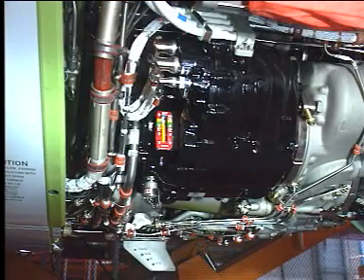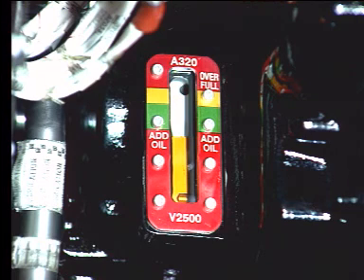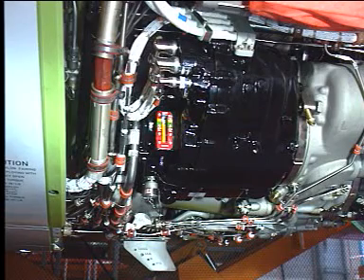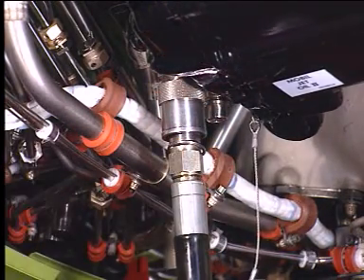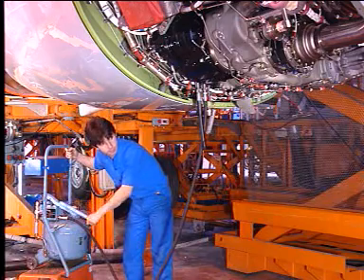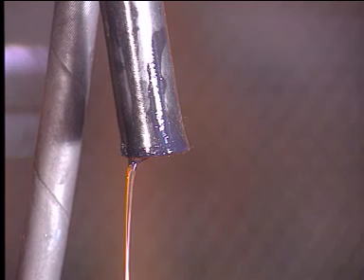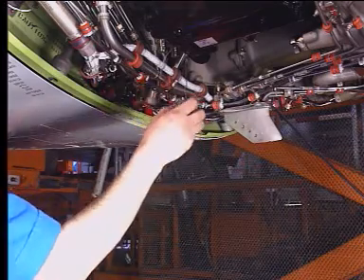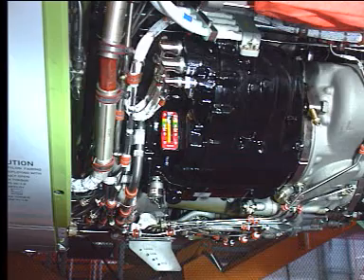Airbus A320 Family | IDG SERVICING